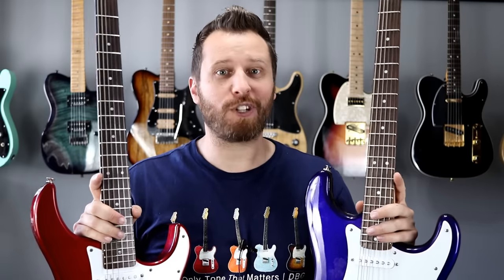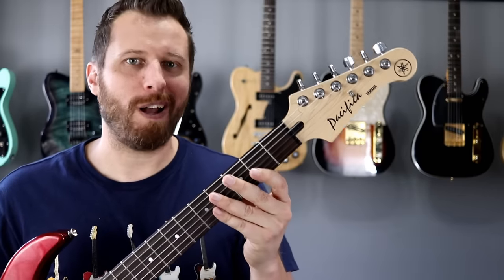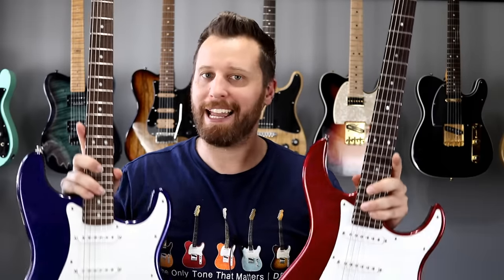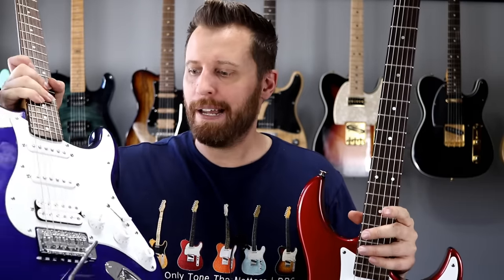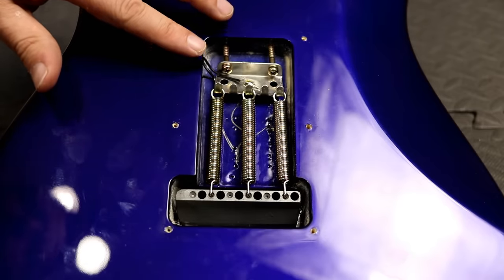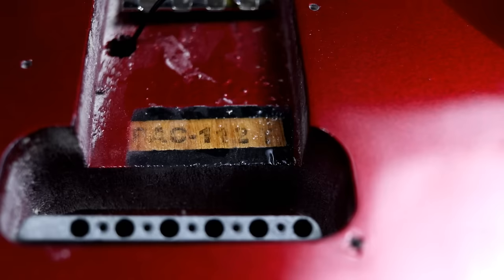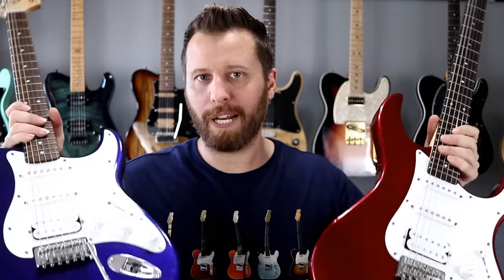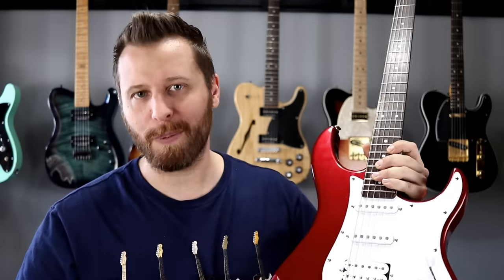What's The Best $200 Guitar? - Yamaha Pacifica vs Squier Affinity!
What's the best budget electric guitar? Today I take a comprehensive look at two of the most popular instruments!

TAB STORE:
Songs, Lesson Worksheets, and Guitar Techniques!

VIDEO SECTIONS:
1. Detailed Wakthrough
2. Pickups, Pots, and Electronics - 4:20
3. Trem systems - 7:22  |  Trem Test - 12:29
4. Tone Comparison - 9:11
5. One minute Solos - 14:35
6. Final Thoughts - 16:18

Head over and show your support!